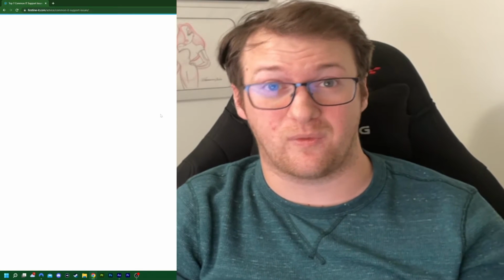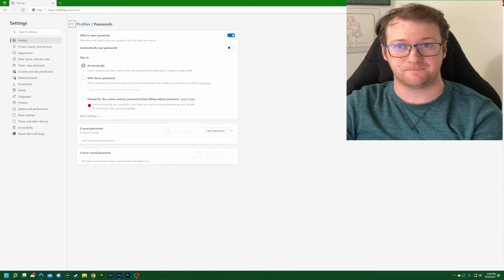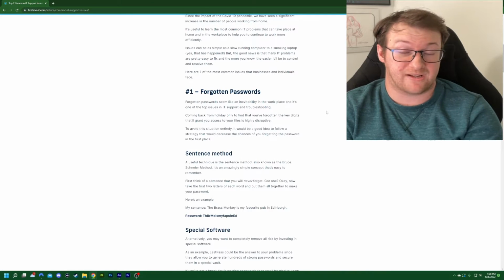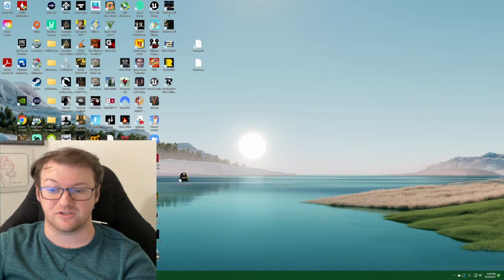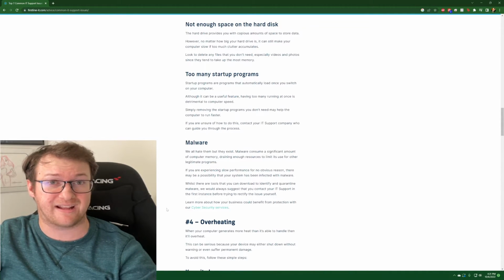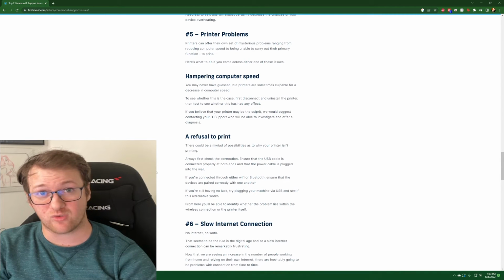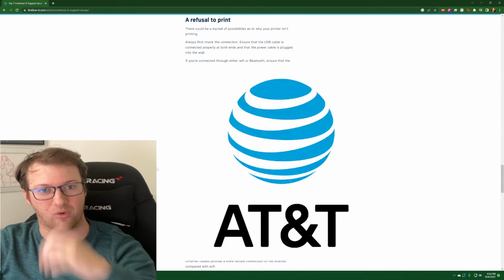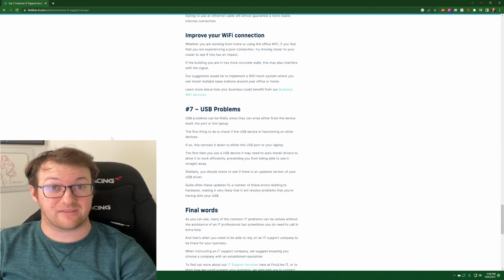7 IT Problems and How to Fix them!!! | Thursday Tech Tips #03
Here are the Top 7 Most Common IT Questions and how to solve them!!!

Have more questions?? Leave them in the comments below!!!